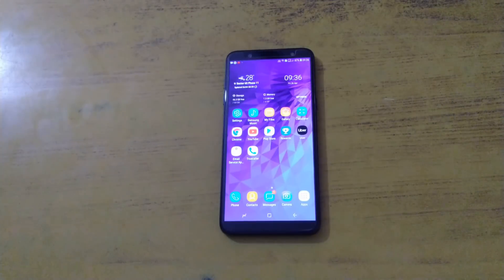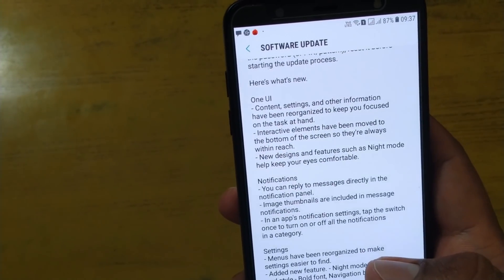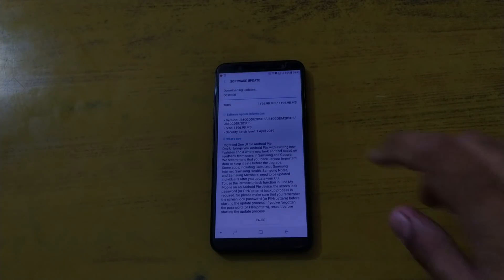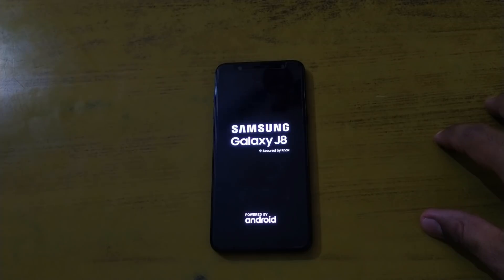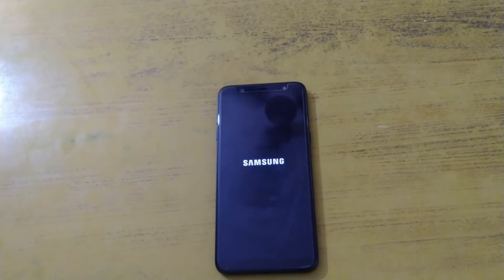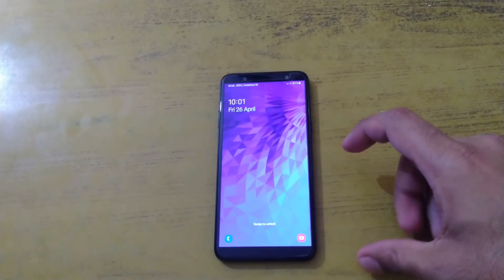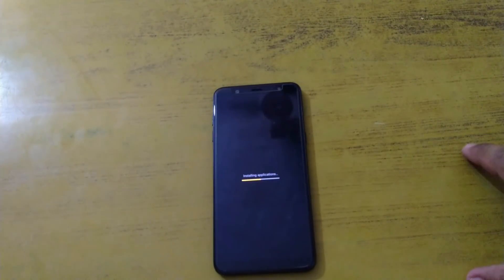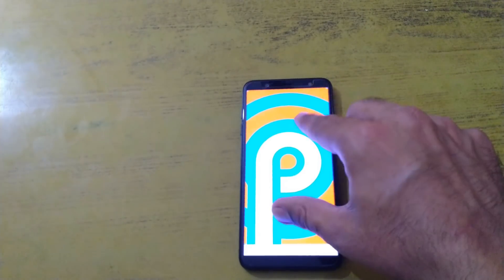Finally Android Pie Available for Samsung Galaxy J8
Here is the video for the Android Pie available for "Samsung Galaxy J8".

4. Samsung J8 | How to fix Network Issues | How to fix Network Problems | How to Solve Network Errors:

5. Samsung J8 | How to Reset Phone without Data Loss | Reset Settings | Reset Without Data Loss:

6. Samsung J8 | How to do Factory Reset | How to do Factory Data Reset | How to Reset Phone:

7. Samsung J8 | How to do Hard Reset | How to Hard Reset Phone | Hard Reset Phone | Hard Reset:

Title: Finally Android Pie Available for Samsung Galaxy J8

Tags: finally android pie available for samsung galaxy j8 24by7everything

Thanks !!!
24by7everything Team